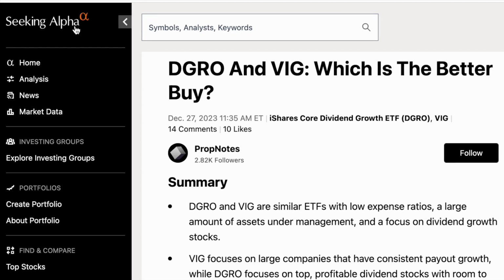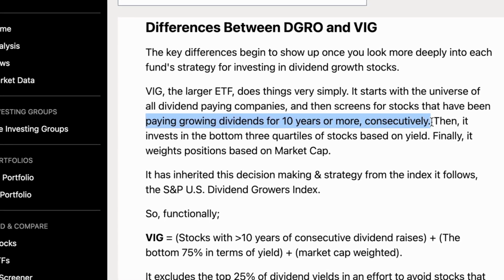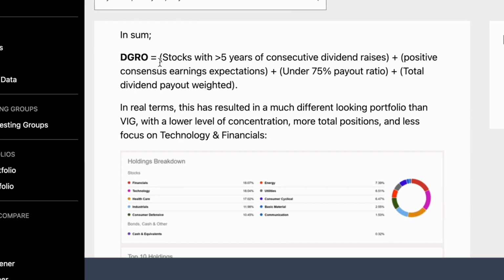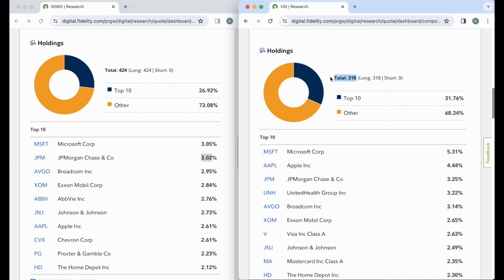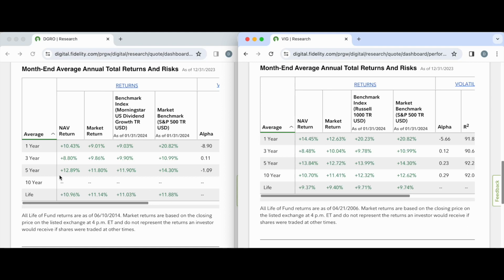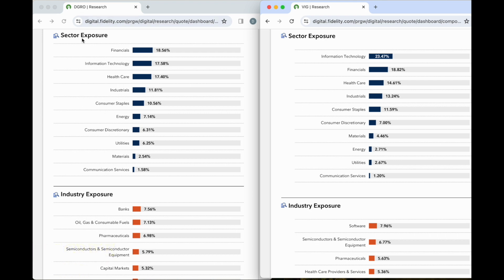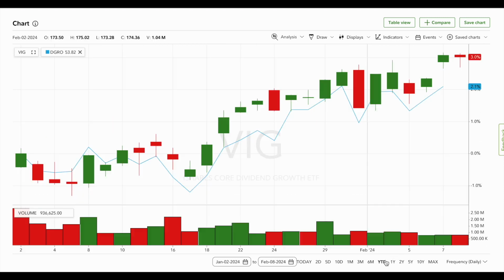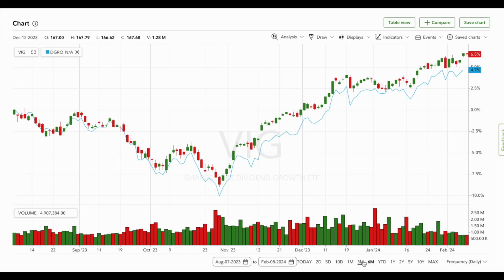DGRO vs VIG - ETF Comprehensive Review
0:00 Intro
0:05 Seeking Alpha
0:42 DRGO vs VIG
2:02 Holdings
2:47 DRGO Eligibility
4:10 Fidelity Holdings Comparison
5:00 P/E ratio comparison
5:46 Dividends
6:10 Performance
6:45 Side by Side Comparison
9:05 Chart Comparison
11:10 Trading Simplified
11:39 Subscribe